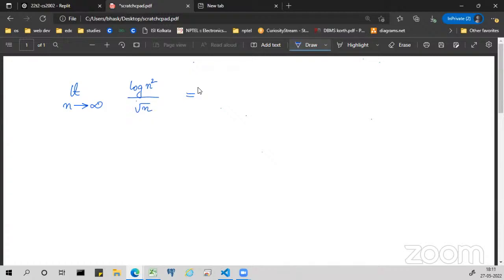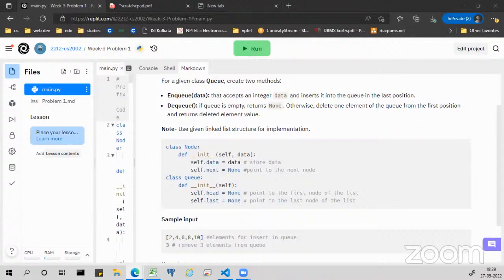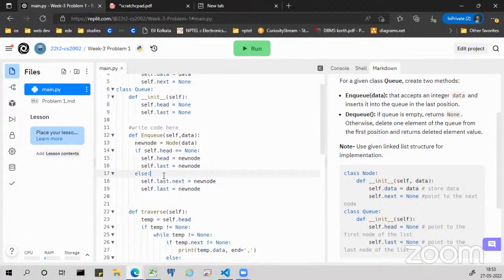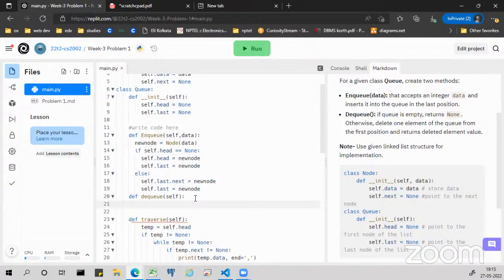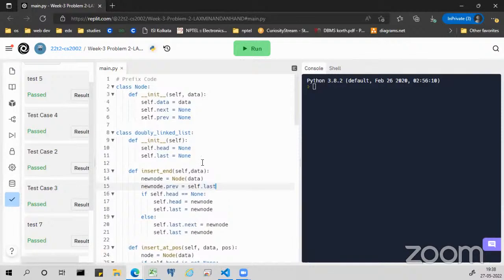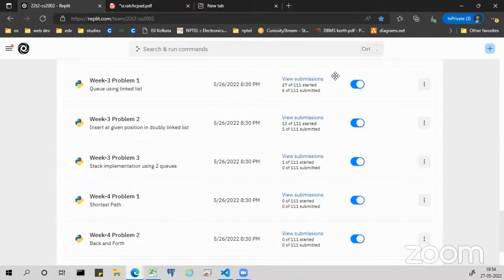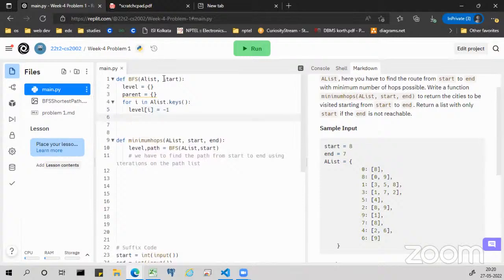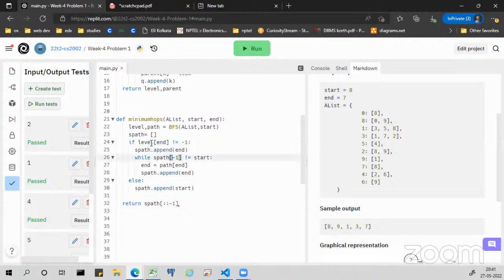PDSA_Live Coding - Week 3 & 4